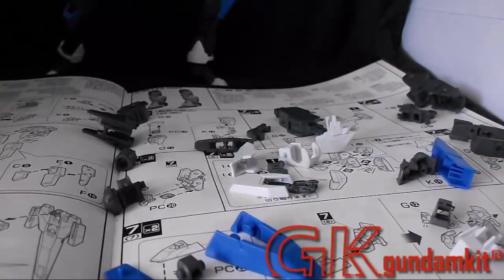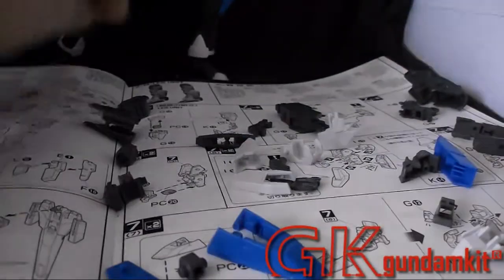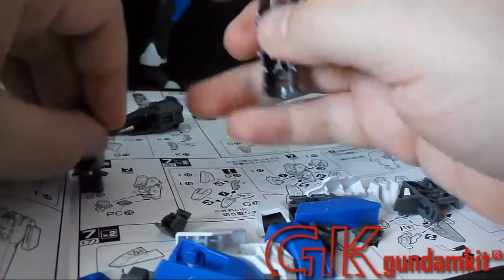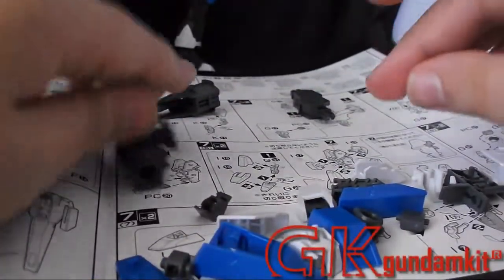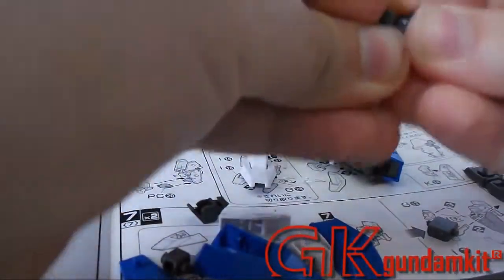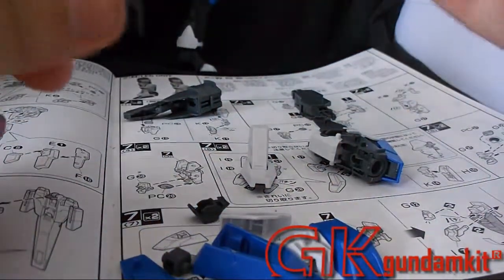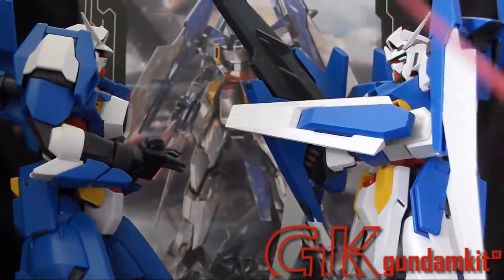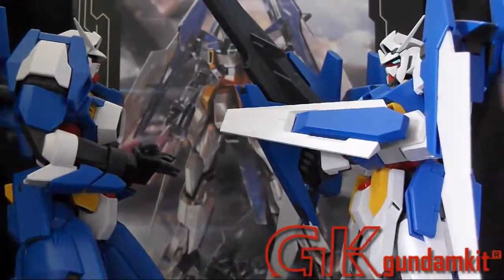Let s Build a MG Age-2 Normal III (HD)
The final part of the build up. I hope you all enjoyed it together with me lol

I know I might have said random stuff but where's the love without the laughter?